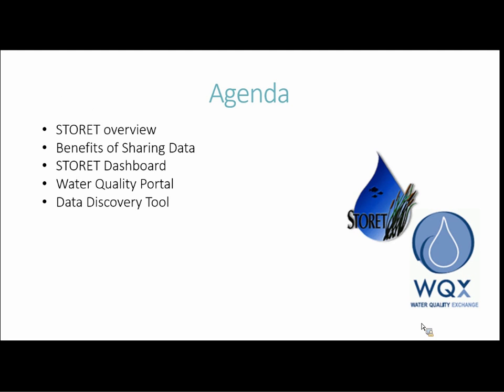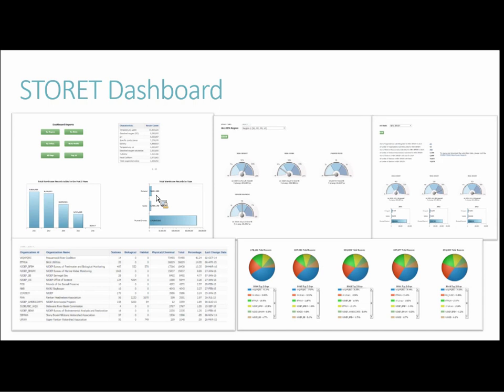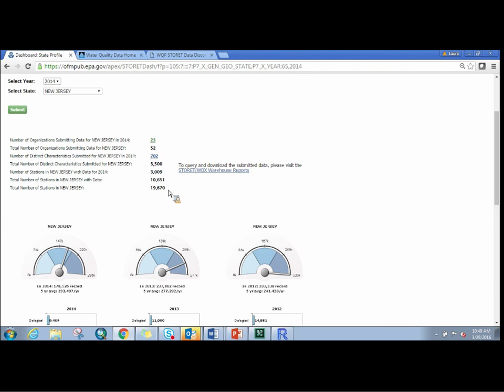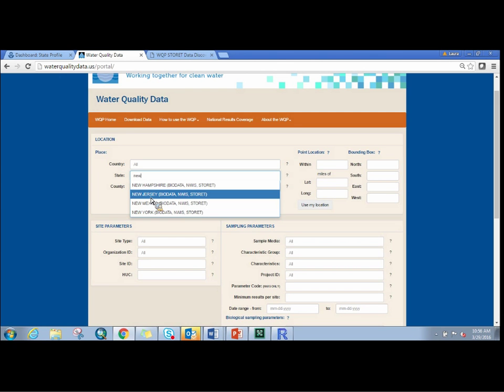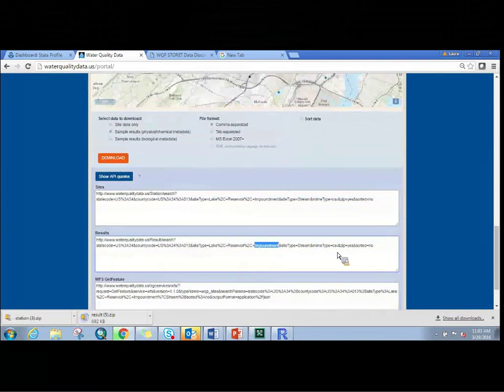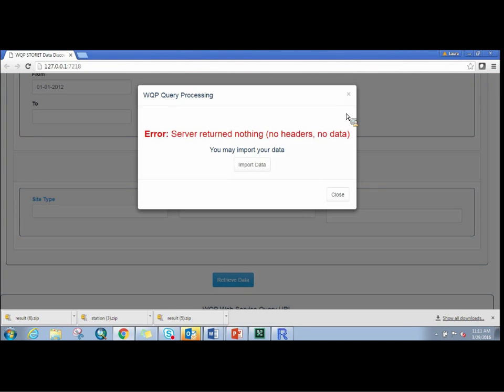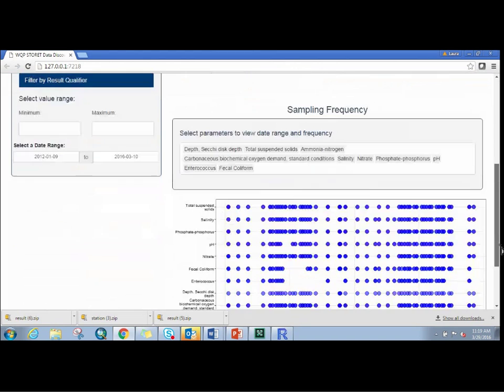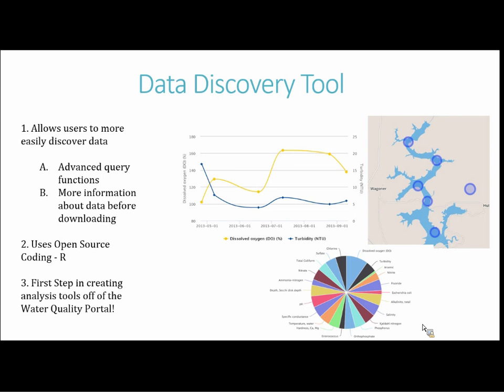Data Retrieval Demo for Region 2